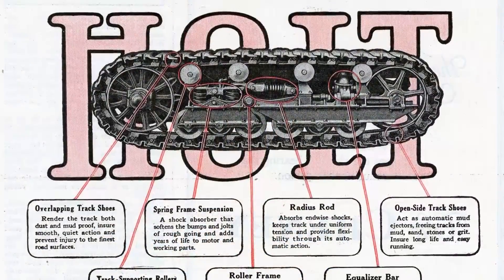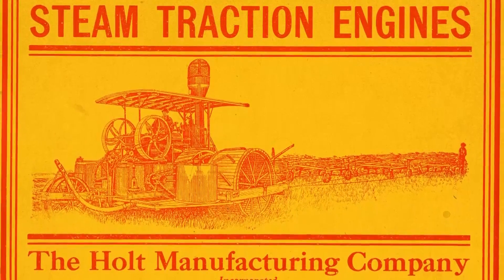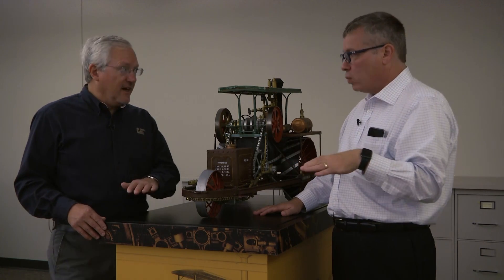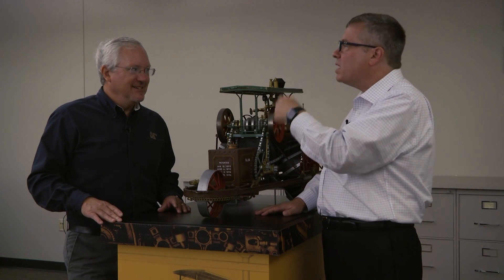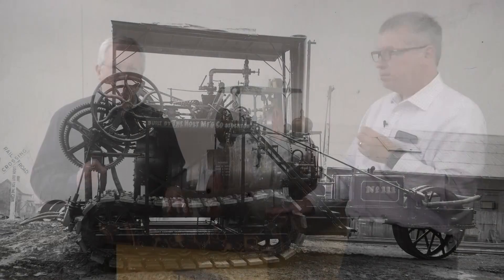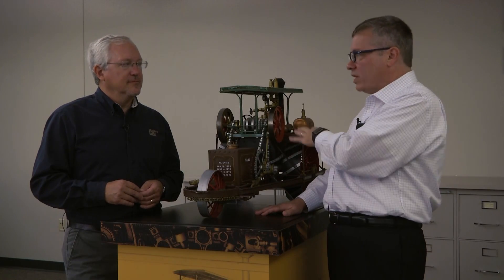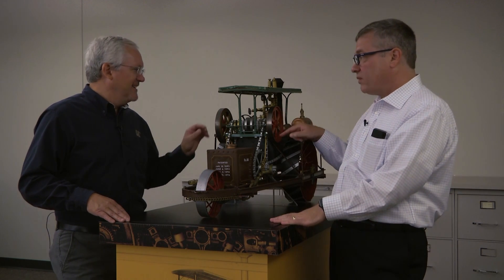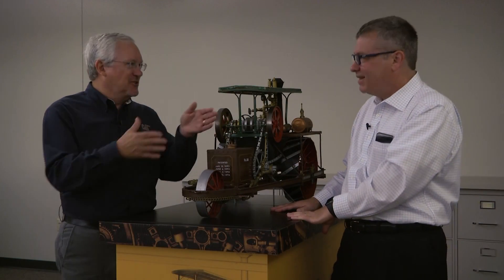From Wheels to Tracks | The Caterpillar Machine That Changed Everything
... Caterpillar’s origin story started on the day the wheels came off – Thanksgiving Day 1904.

Explore Caterpillar videos, photos and stories from the past 90+ years